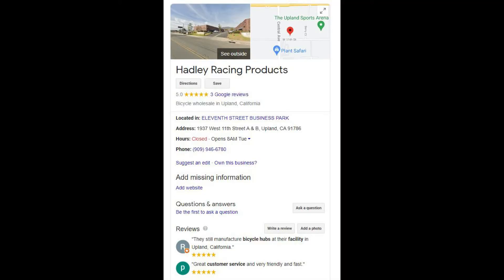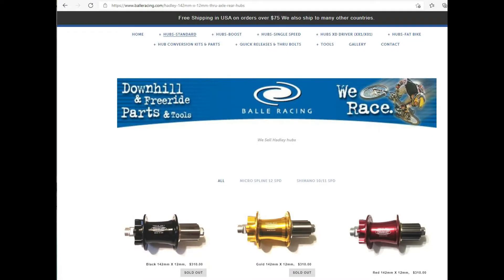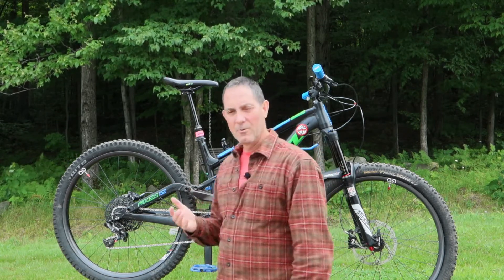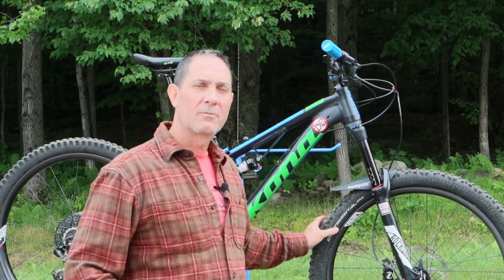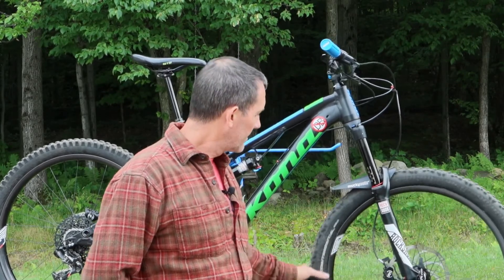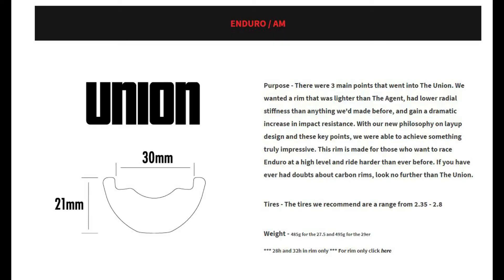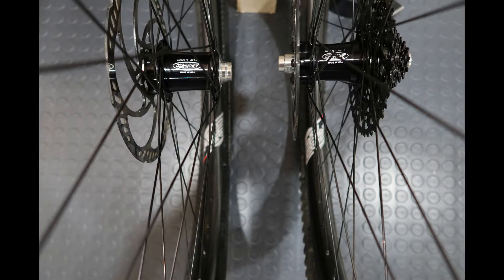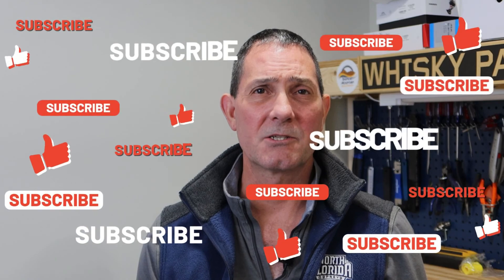Hadley Hubs with We Are One rims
Upgrade for my 2016 Kona Process 153, with carbon rims from “We Are One” and hubs from Hadley Racing.  This is a solid North American wheel set that I was able to get built by my local bike shop.  I give my ride review at the end of the video.

Hadley Hub Specs (H600135 R 21.0):
• 72 points of engagement
• 5° of engagement
• 360 grams
• Titanium freehub body
• 5 yr. warranty
• Made in the USA
• No web presence currently

We Are One Composites -  Homepage | We Are One Composites
• Lifetime warranty nearly no questions asked